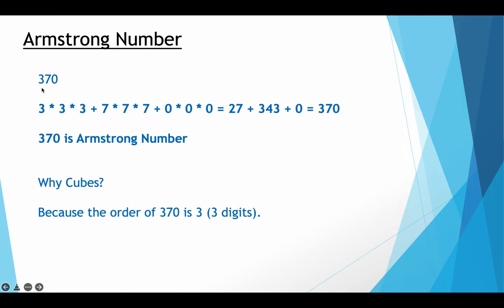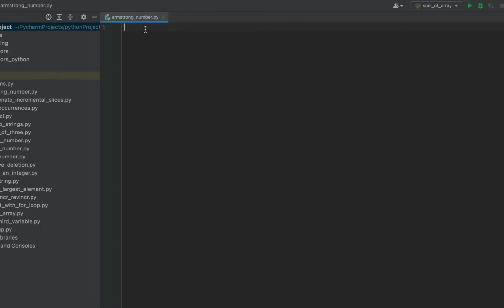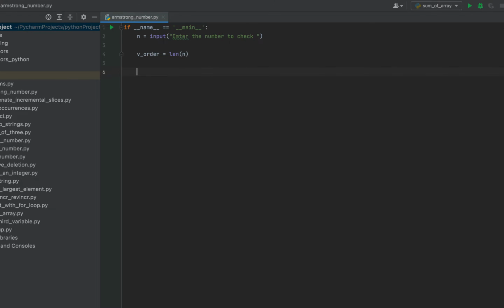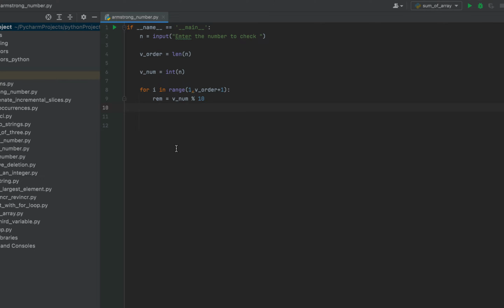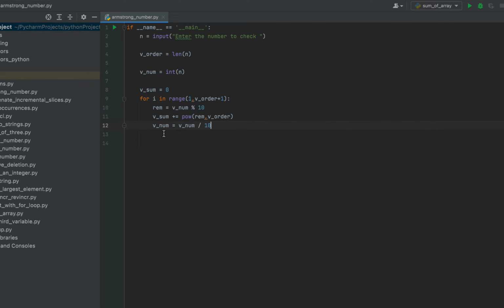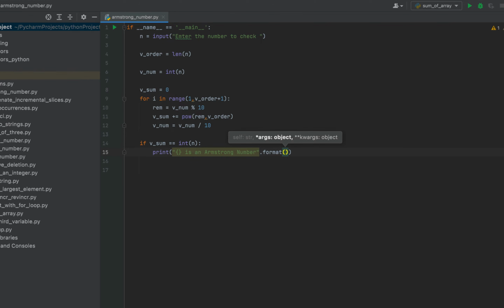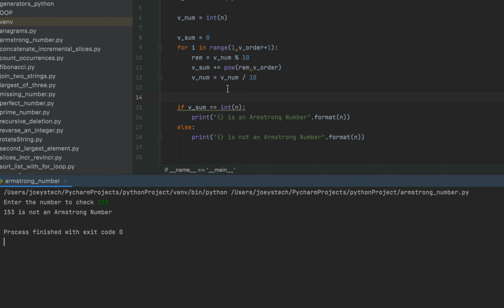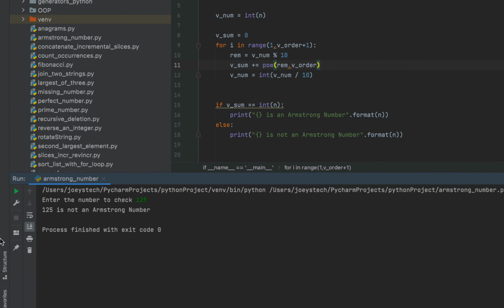Python program to check Armstrong Number | step by step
This video of Joey'sTech brings for you the python program for Armstrong Number.
You will learn how to check whether a number you enter from the console is an Armstrong Number.

Watch this video at least twice because this is one of those python coding interview questions which can be asked to you next.